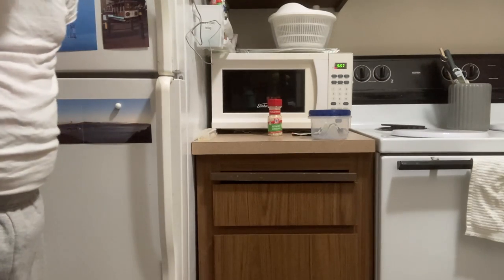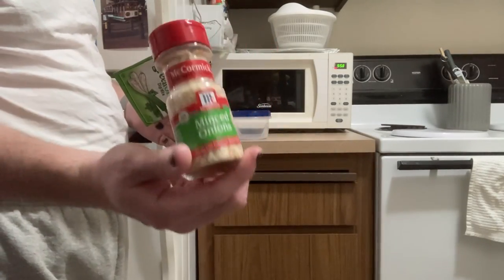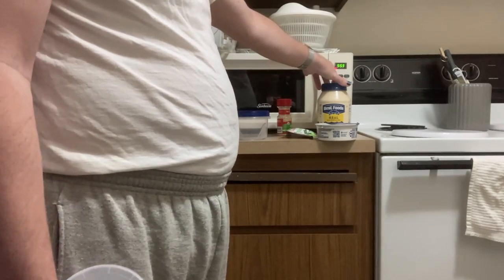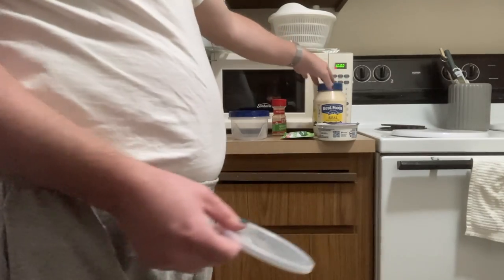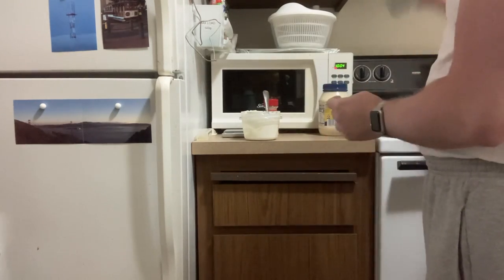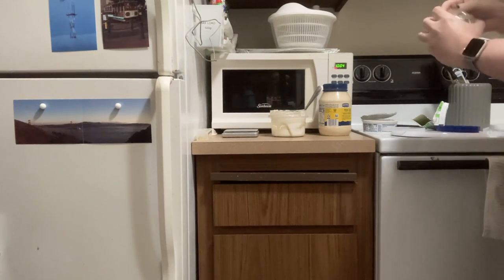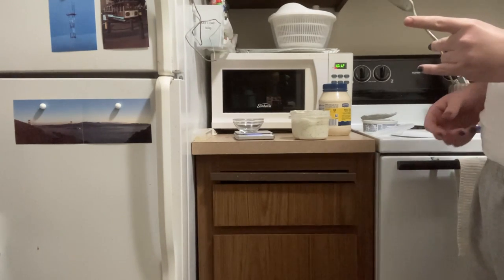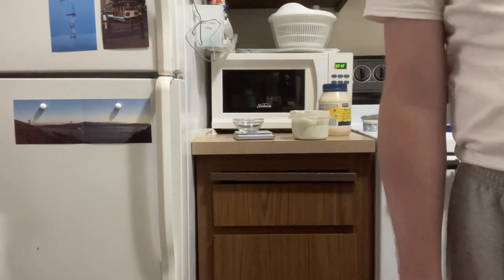Making sour cream and onion dip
A variant on an old family recipe for sour cream and onion dip for potato chips.